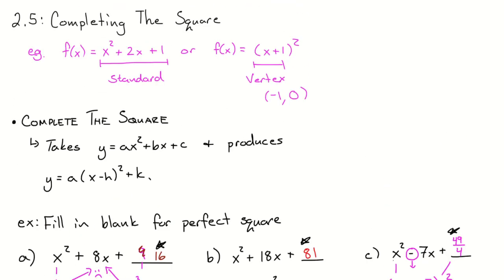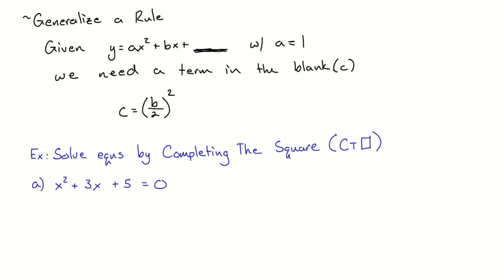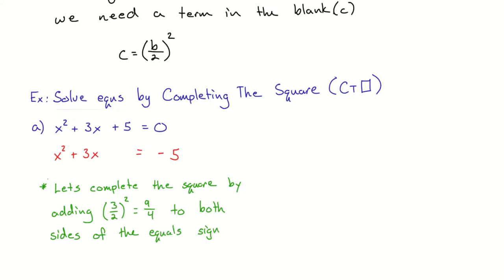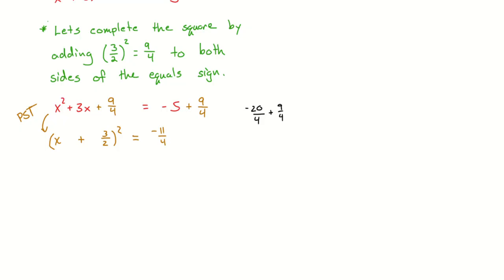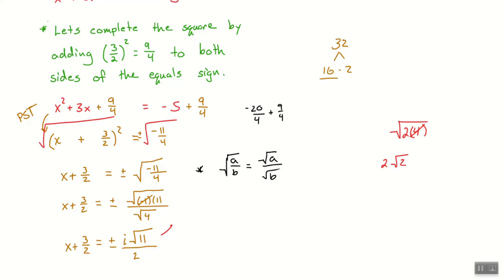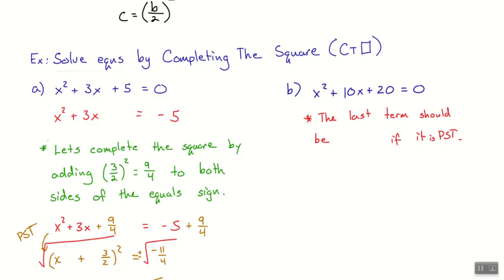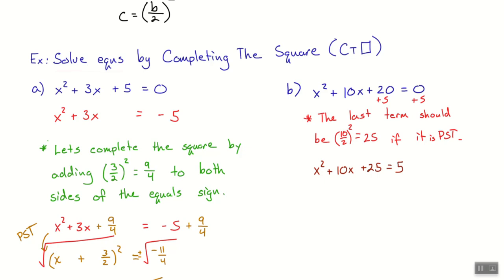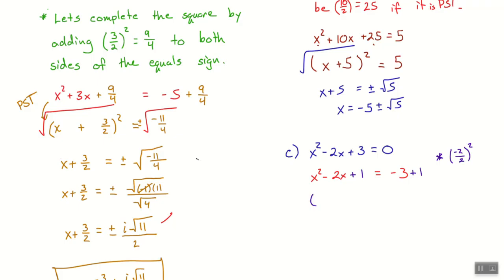1st Hour Algebra 2 (10/17/25) - Lesson 2.5.2 - More Completing the Square